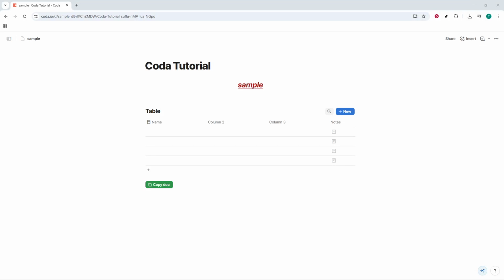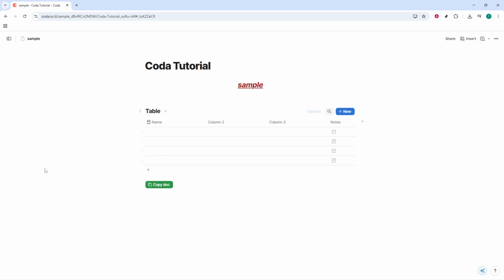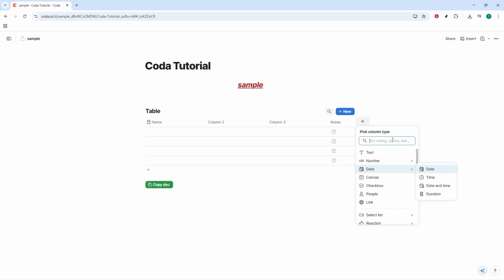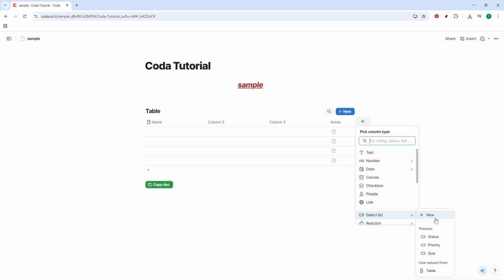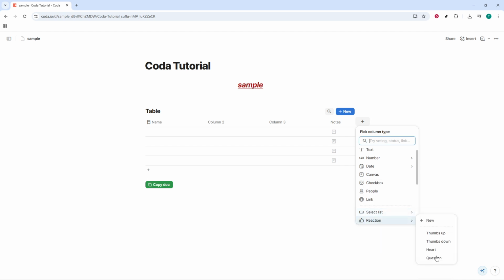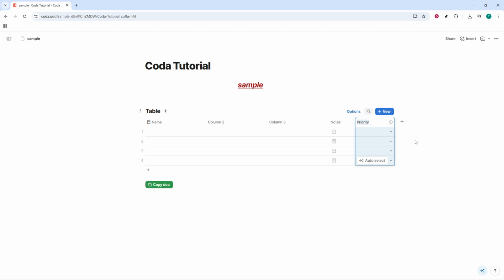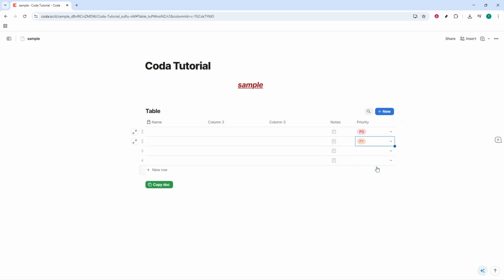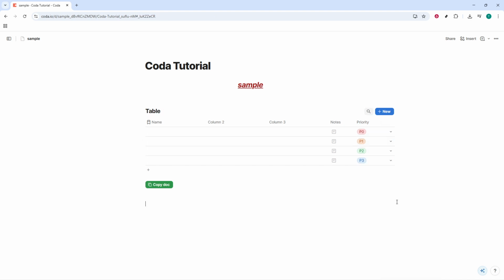How To Create A Dropdown List In Coda Io (Step-by-step)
Learn exactly how to create a functional dropdown list in Coda io to streamline your data entry and organize your docs. This tutorial covers the essential steps to set up select lists and lookups efficiently.

In this video, you will learn:
• How to add a select list column to any Coda table
• The difference between local select lists and table lookups
• How to customize dropdown options and colors
• Tips for managing multi-select options in your workspace